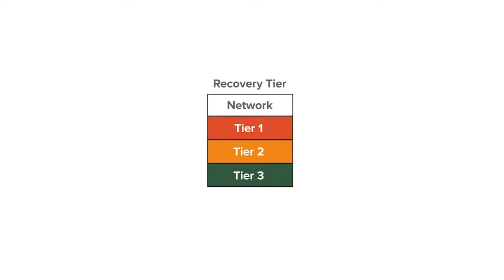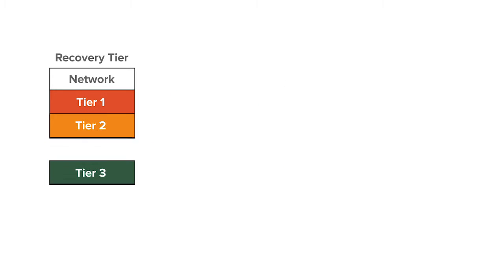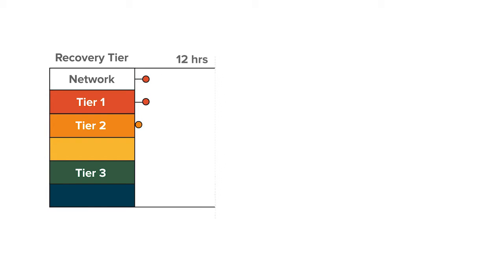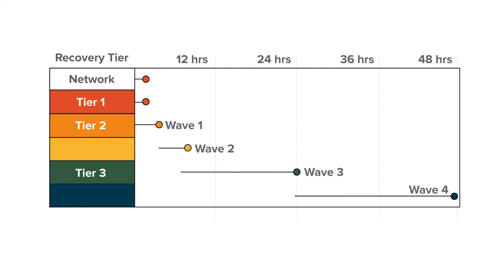Bluelock Recovery Waves™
Organizing applications into tiers of recovery by their level of urgency enables the right focus of attention during an event. With this goal in mind, Recovery Waves™ go a step further. They define the order in which those applications, within each specific tier, should return to service. As a result, Recovery Waves™ are an essential part of True RTO™ and making accurate predictions for stakeholders.